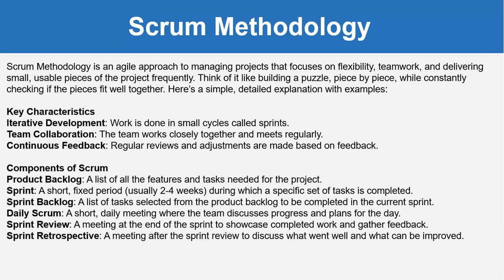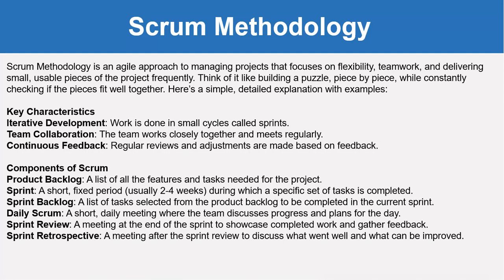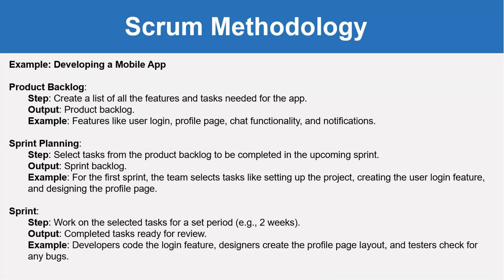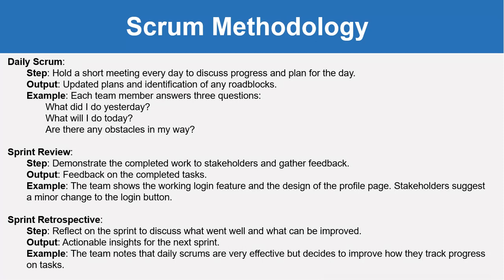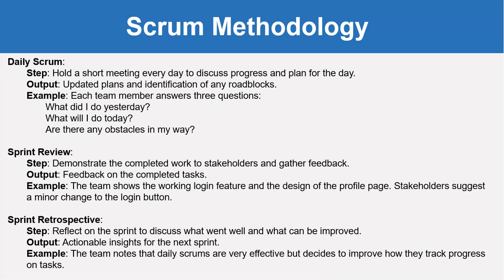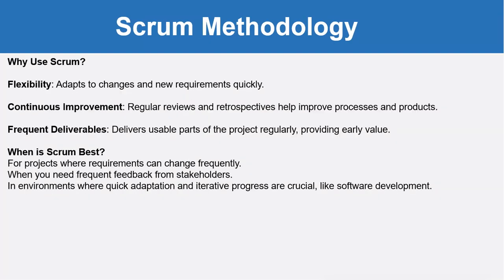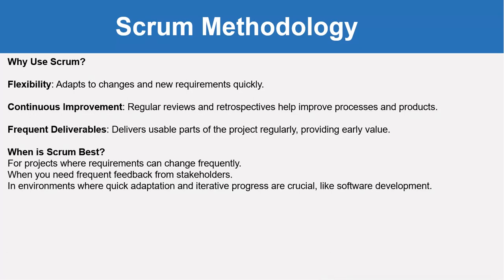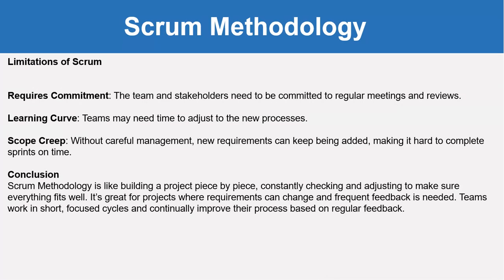Scrum Methodology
Scrum Methodology is an agile approach to managing projects that focuses on flexibility, teamwork, and delivering small, usable pieces of the project frequently. Think of it like building a puzzle, piece by piece, while constantly checking if the pieces fit well together.